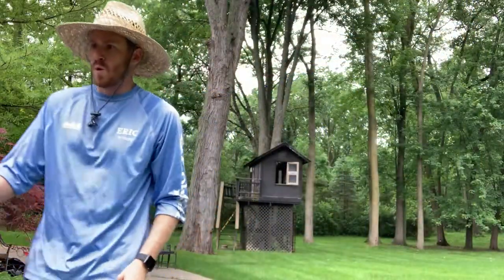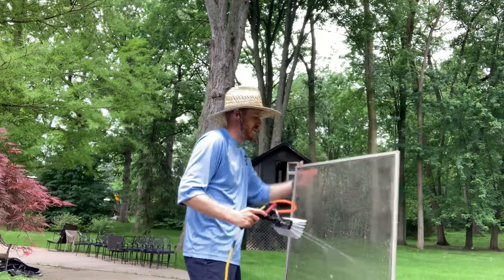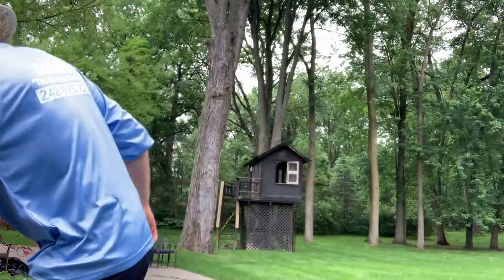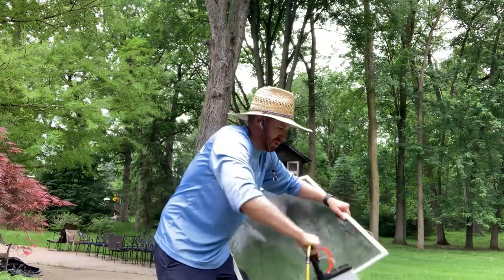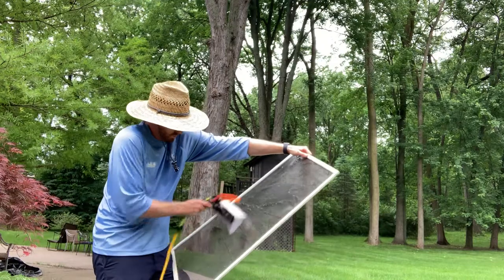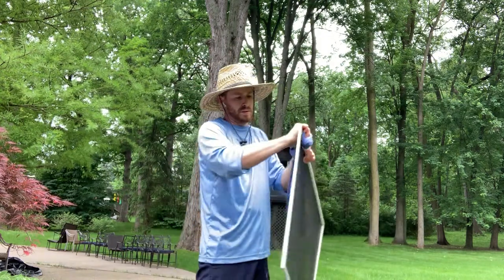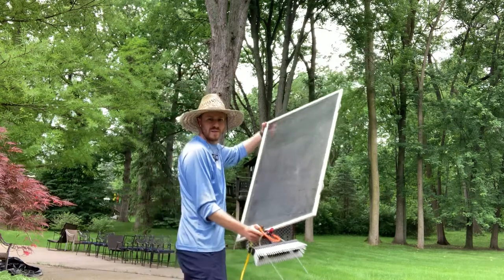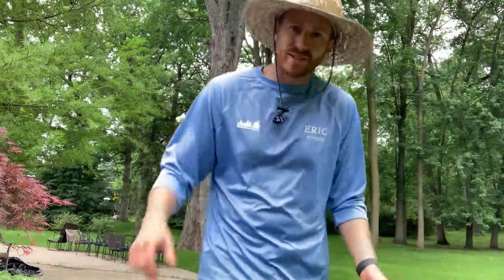Window Cleaning- How to Clean Screens || Professional Screen Cleaning || $4.00 a screen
I wanted to give Anthony the window cleaner a big shout out for showing this on his channel it has definitely made life easier!

Window Cleaning no Music || Waterfed Pole || Unger Hydro System || Bland Services || 2 Story home

Wagtail Wave and Gardiner waterfed pole mod with Eric Thomas Bland

Window Cleaning || Power Washing || Gutter Cleaning || Solar Panel Cleaning || Bland Services || MI

Eric Thomas Bland
Bland Services B.L.A.N.D. “THE WINDOW CLEANERS”

Unger nlite system || Waterfed Pole System || Pure Water || Window Cleaning || gardiner 27ft pole

👉🏼 Link for two story power washing tips
Power Washing tip for two stories

Garden Spray Gun

Garden hose adapter 3/4 in fh x 1/2 mip

Brass coupling 1/2 fip x 1/4 in fip

Brass Nipple 1/4in x close

Brass Powerwashing quick connect

Flex hose

Ladder Rack 👇🏼

window cleaning

Window cleaner on vacation hard work, dedication and time management! With Eric Thomas Bland

Pump sprayer

5 gallon bucket BLACK seal lid

Palmolive soap

Dawn soap

Meyers soap

Joy soap

Moerman Squeegee

Moerman Pole

Moerman Rubbers

Moerman Scrubber